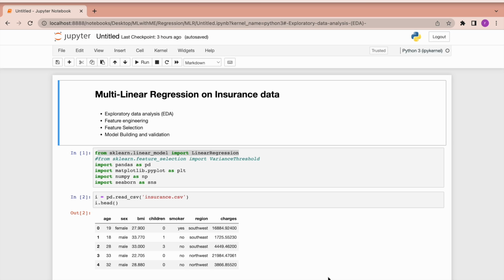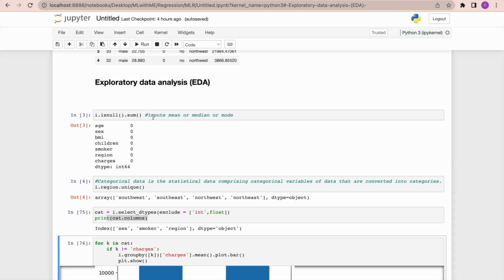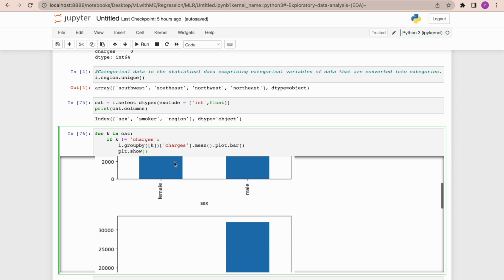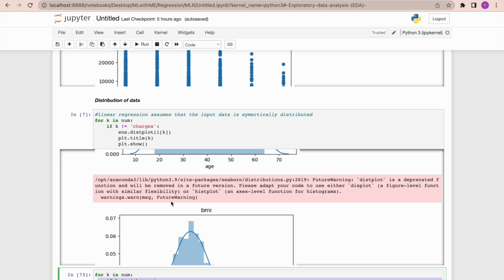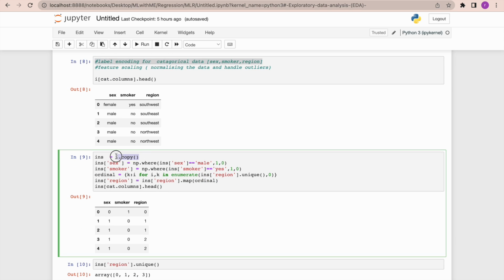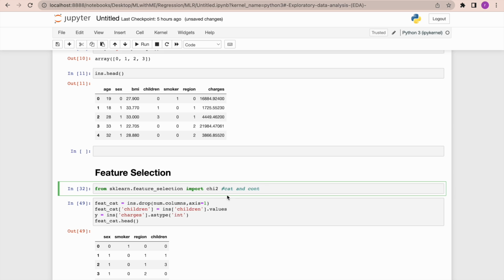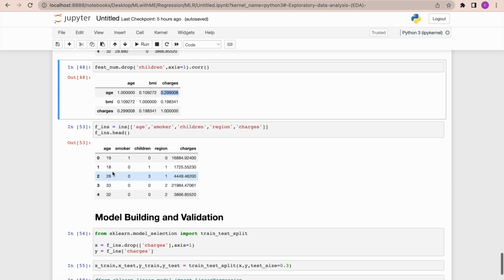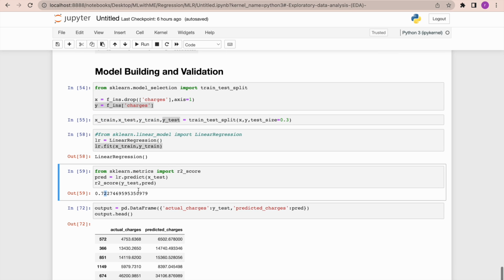Multiple Linear Regression using python ( Regression Analysis )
​@MLwithme1617   Multi Linear Regression with python | Machine Learning Lectures | what is feature engineering? how to do feature selection ?

Topics covered:

TIMESTAMPS
01:45      Data Collection
02:17      Exploratory Data Analysis (EDA)
06:40     Distribution of data
08:27   Feature Engineering
10:20    Feature selection
03:59   Model Building and evaluation

statistics, regression, probability, t statistics,z scores